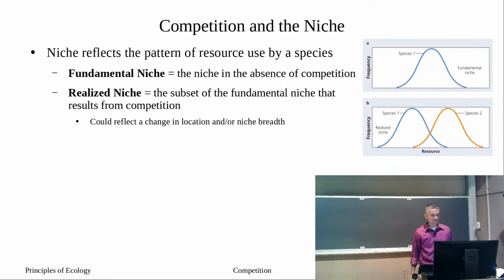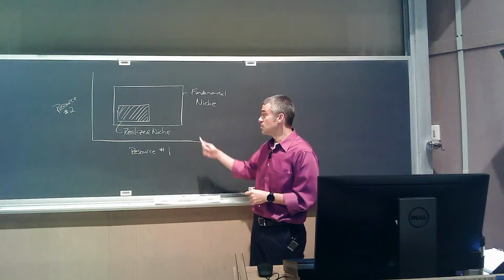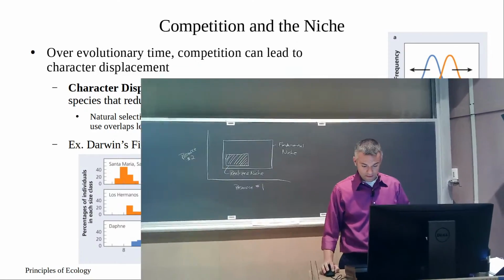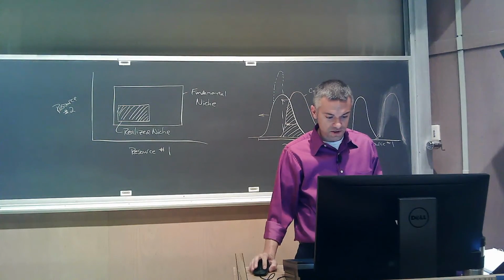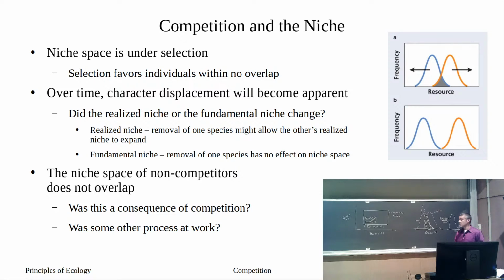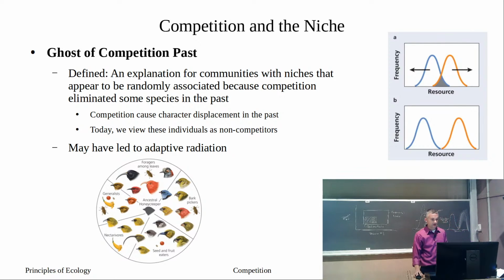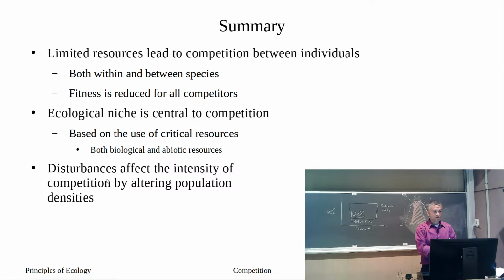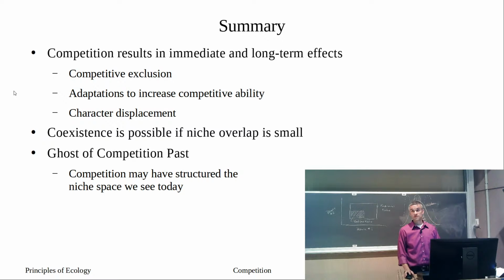Competition: Part II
Results of Competition